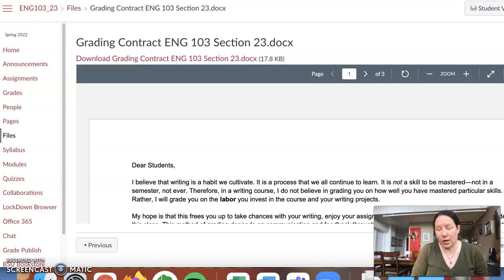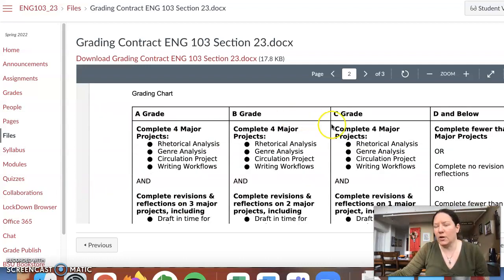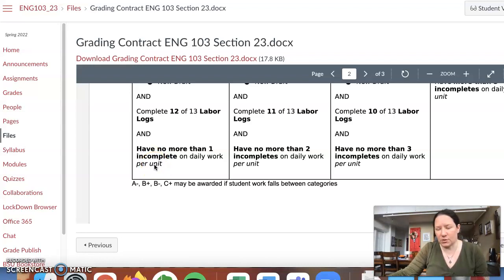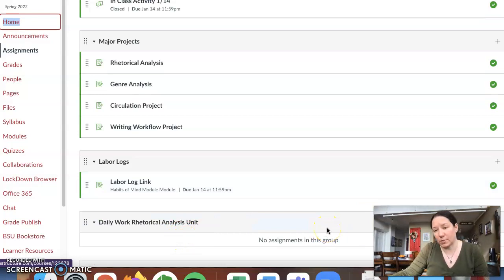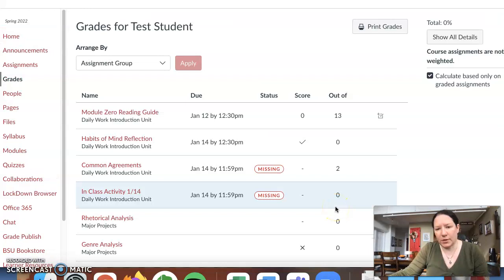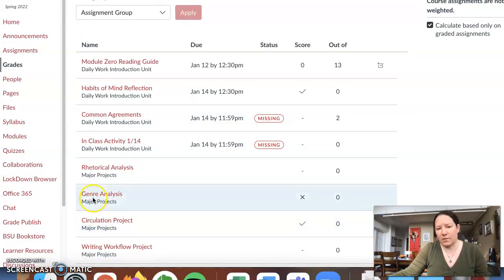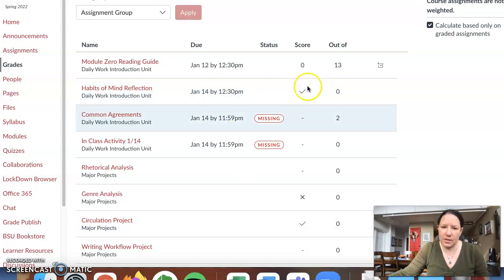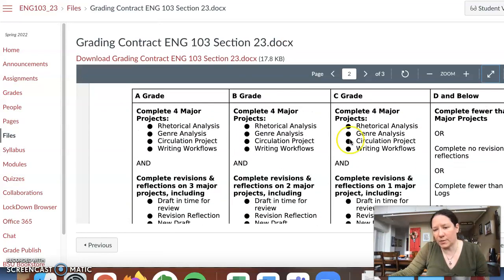Grading Contracts in Canvas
How I set up grading contracts for my students in Canvas